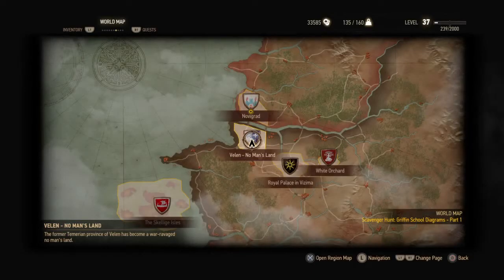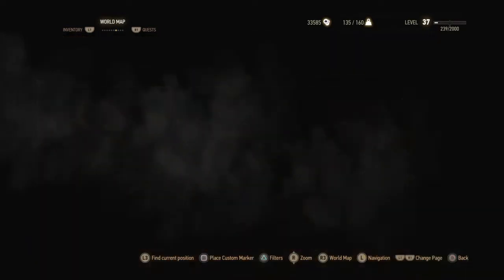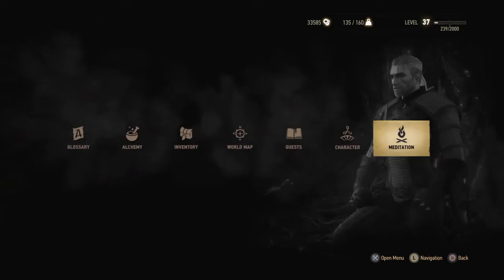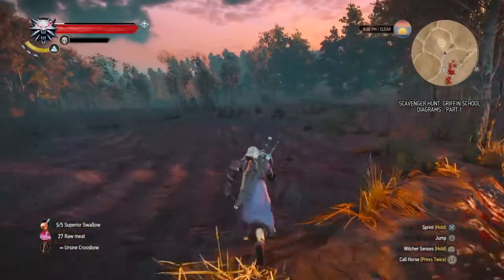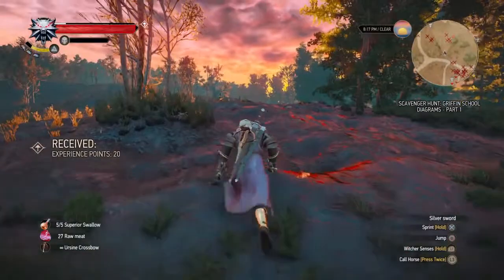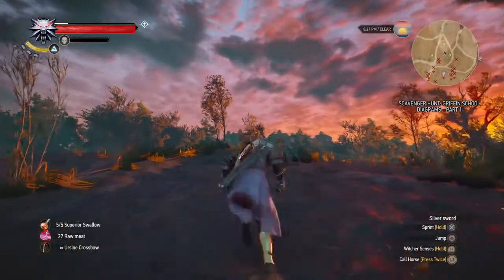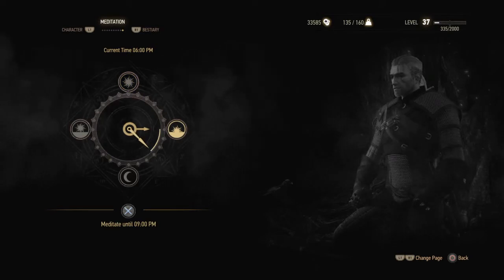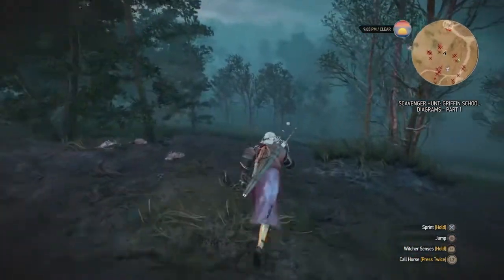The Witcher 3: Quick / Fast & Easy XP 2500 Per Hour at Level 37